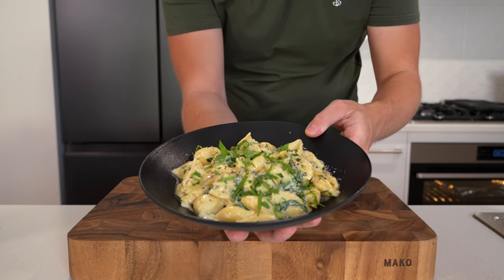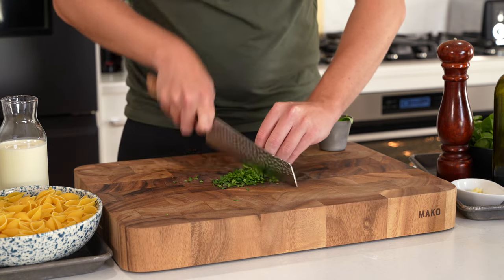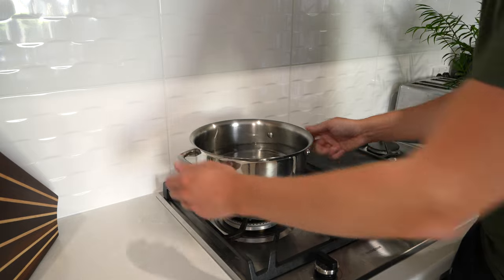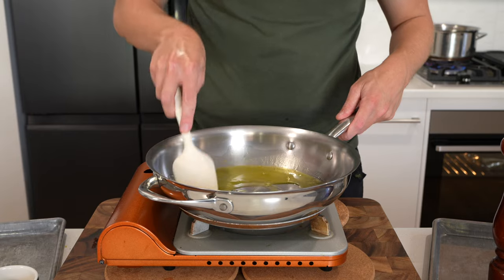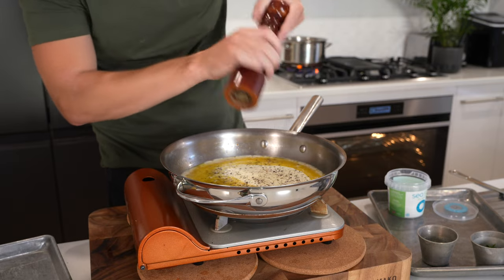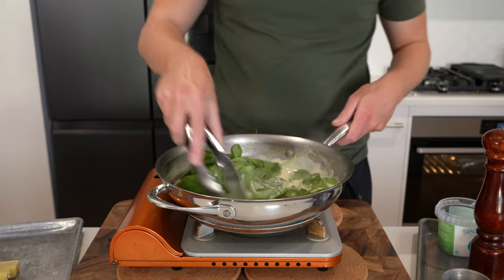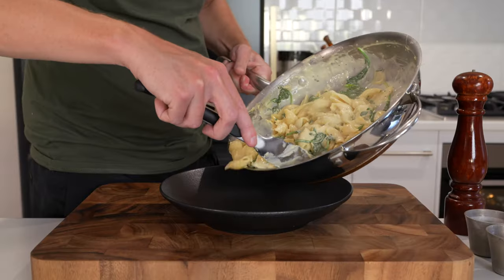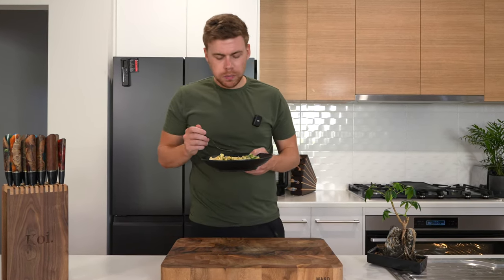Creamy Garlic Pasta | 15 Minutes Meals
Get ready to whip up a delicious creamy garlic pasta with just a few simple ingredients! This recipe is perfect for a cozy night in or a quick weeknight dinner.

🎬 Meal Prep Channel: COMING SOON!

CJE
David Taylor
Trip
Michael
Bent Ed
Featheredindian
Will Stanton
Ken Ontko
Angelo D
Alpha Leonis
Lei Nagata
Saul Pineda
Ohmachi
Mark McLane
James W Pharo
Al Philp
Adrian Keevill
Jonathan Sanchez
Naz
David Snuggs
Teisininkas Modestas Barauskas
Thorsten
Zoke Miyama
Andrew Durham
Daniel Byrne
Dimmy
Ethan Nalvz
Team Aelskling
Sacobite
Efrain Toledo
Nani Maschnick
Frank Hoeflich
Woosh
Bradly Green
Brandon Mcpherson

➖ Special Thanks To All Youtube Members  ➖
Patricia Treslove
Steed Chedgey
Francesca Jellison
Late
Blue Oak
iamceph
eric andrews

➖ Recipe ➖
400g (14oz) - Pasta of your choice (I used shells)
1 Tbsp (14g) - Unsalted Butter
2 tsp (10ml) - Extra Virgin Olive Oil
7 - Garlic Cloves, Minced or Grated
1/3 Cup (80ml) - White Wine, Chicken or Vegetable Stock
400ml (13.5fl oz) - Thickened Cream (Heavy Cream, Whipping Cream)
120g (4.2oz) - Baby Spinach, Washed
60g (2.1oz) - Pecorino Romano Cheese, Freshly Grated
5g (0.2oz) - Flat Leaf Parsley, Roughly Chopped
5g (0.2oz) - Basil, Picked or Chopped

Method -

1. Bring a large pot of salted water to a boil. Add pasta and cook for 1 minute less than the packet instructions.

2. Add the butter, oil, and garlic to a large pan. Place over medium-high heat, and while the pan is cold, allow the butter to melt and infuse the garlic. Saute for 2 minutes or until sizzling. Don't brown too much.

3. Add the white wine, chicken stock, or vegetable stock and bring to a boil, mixing well. Once boiling, add the thickened cream, seasoning to taste, and mix well. Bring back to a boil, reduce heat to low, and simmer for 10 minutes or until reduced and thickened.

4. Add the spinach, mix until wilted, turn off the heat & check for seasoning.

5. Add in the Pecorino Romano and half the basil and parsley, mix to combine, then transfer the pasta straight from the pot into the sauce, add some of the pasta water if needed and cook for 1 minute.

6. Serve in bowls, and garnish with remaining flat-leaf parsley and basil, pecorino Romano cheese, and cracked black pepper. Dig in.

Jack Ovens